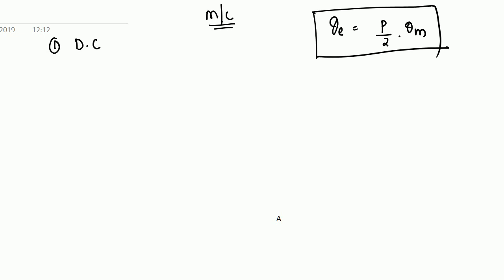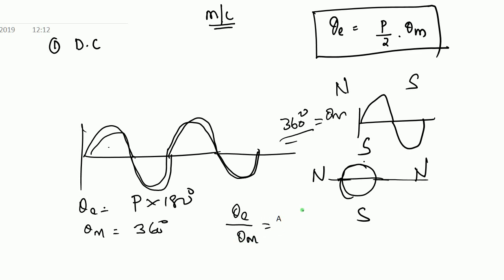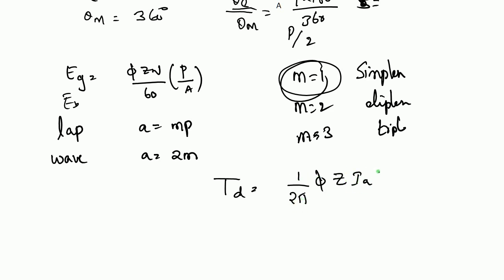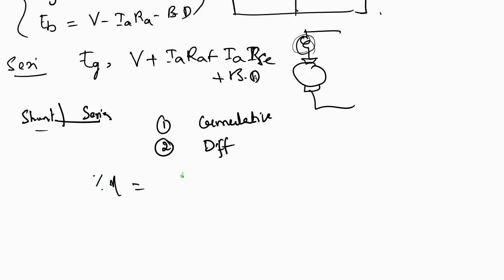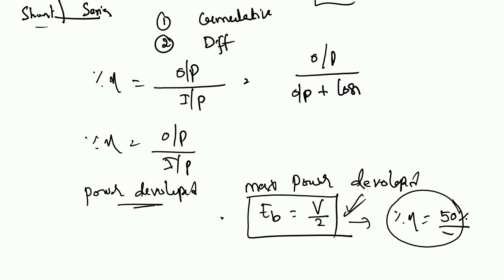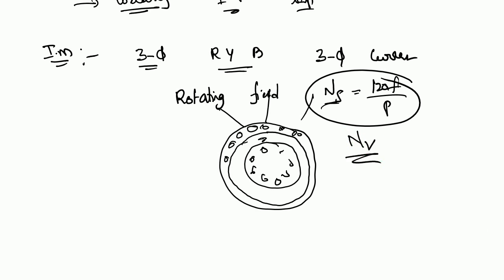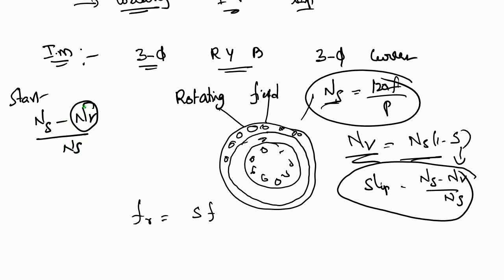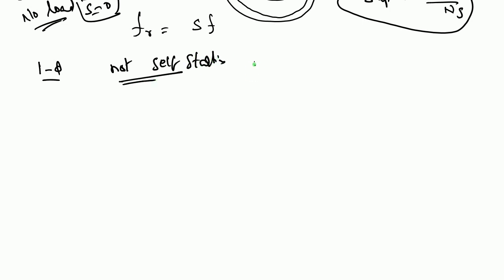Junior Lineman || ELECTRICAL MACHINES BULLET POINTS || Vizag Tech Hub || By sivaramaraju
vth jlm books